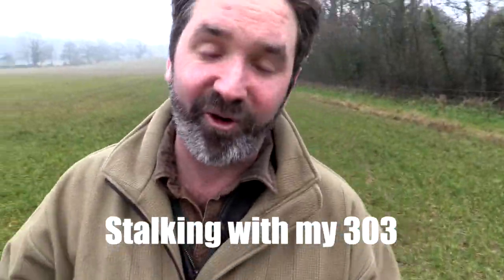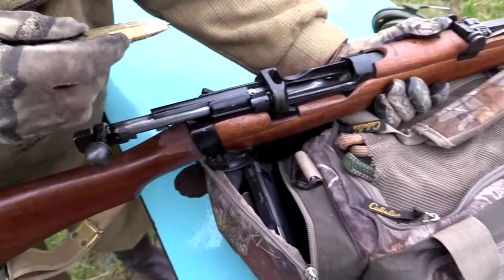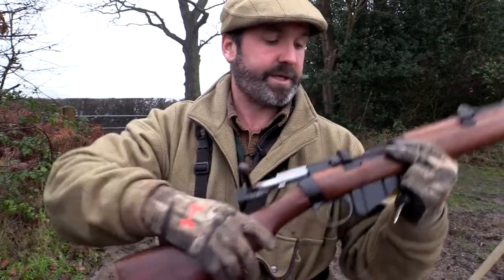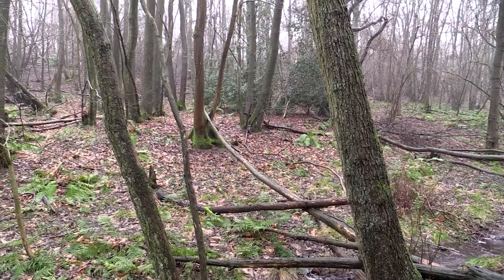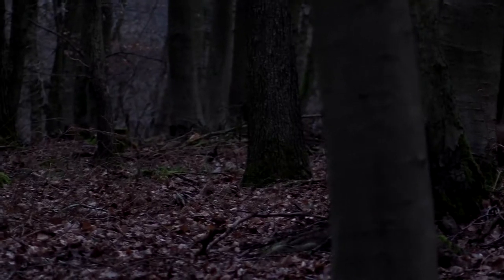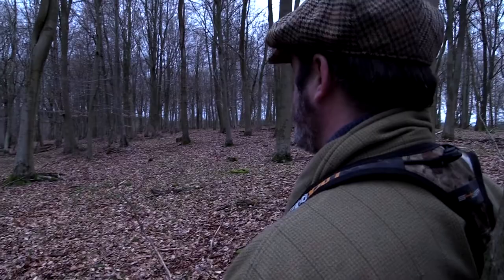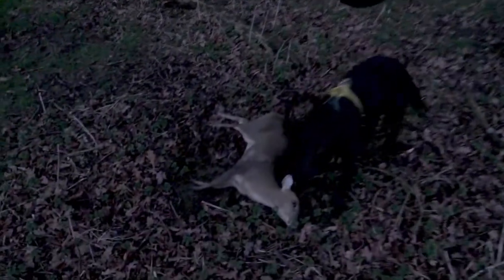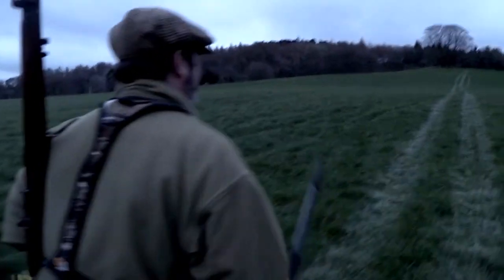Mike Robinson's Wild Kitchen - Episode 11 Part 1 - Stalking with my 303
Mike Robinson's Wild Kitchen - Episode 11 Part 1